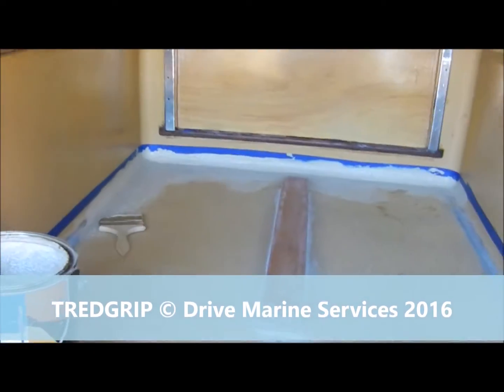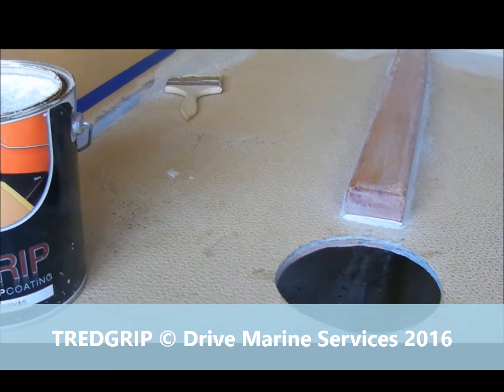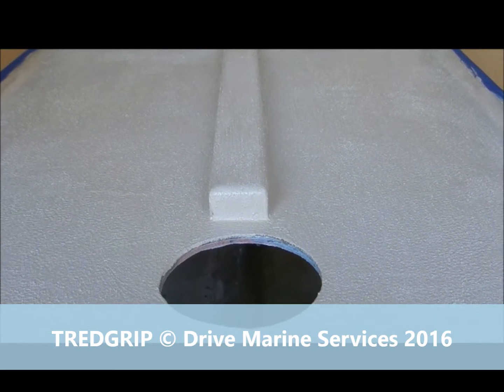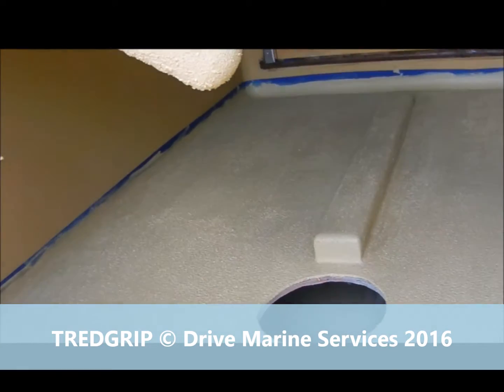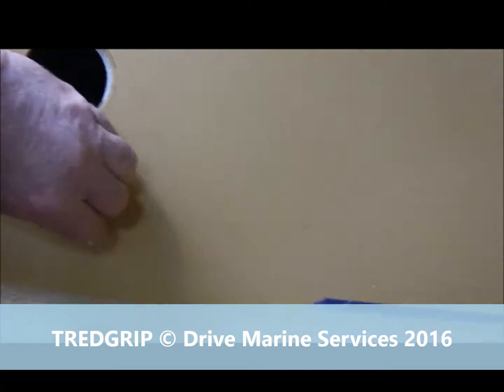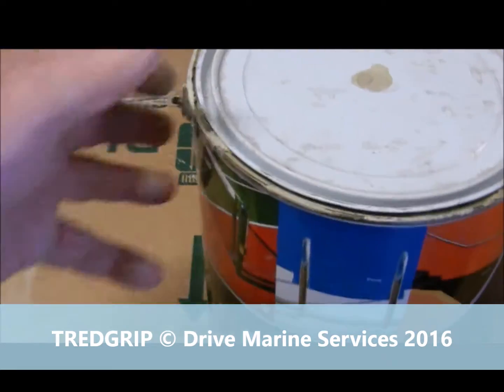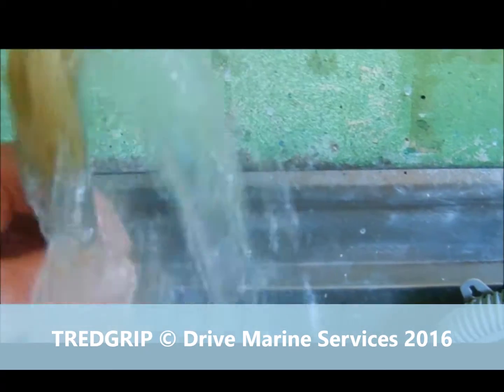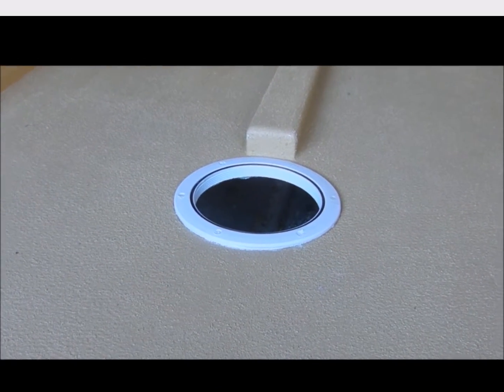Tredgrip Non-Slip Waterbased Paint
- TREDGRIP is a high build, water based acrylic copolymer which has crosslinked non-abrasive crumbed rubber particles incorporated providing excellent non skid properties.  It exceeds Australian Standards for Non-Slip Coatings and has high elasticity and very good tensile strength making it an ideal coating for boats.  It will not take skin off feet and hands if a person trips, unlike non skid paints containing solids.
- TREDGRIP is hardwearing & decorative when renovating exterior areas on boats, around pools, factory / warehouse floors, decking stairways, steps and walkways.